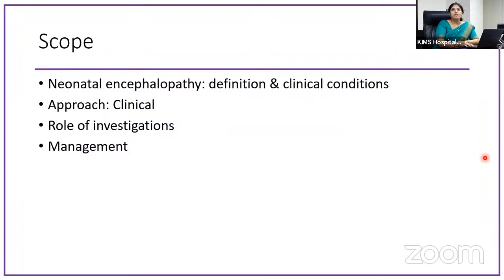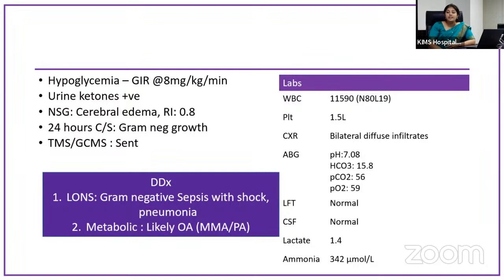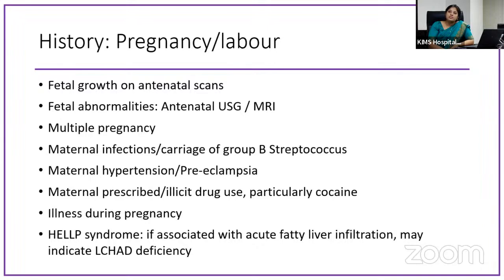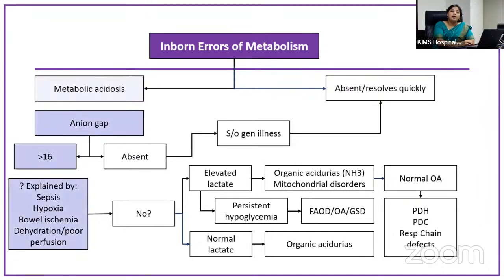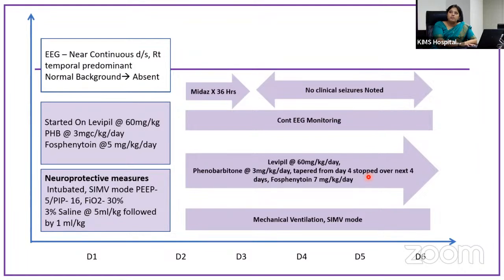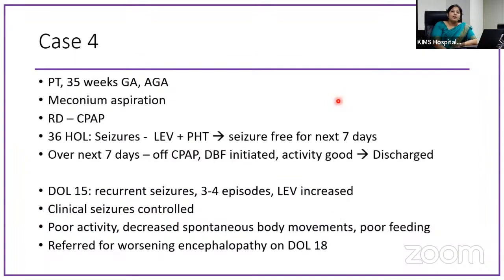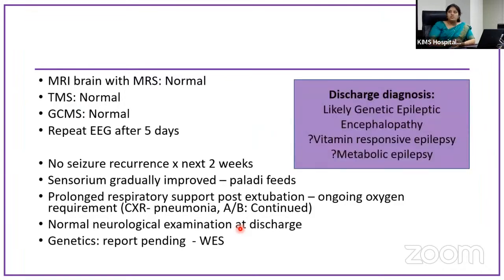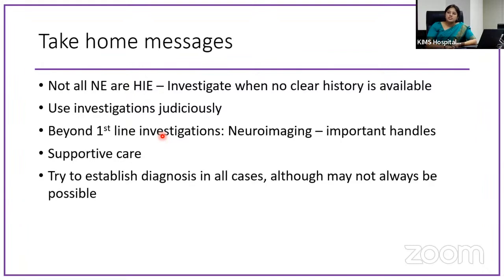Session 26: " Approach to Neonatal Encephalopathy " by Dr. Prabhjot Kaur | KIMS Cuddles O-N-E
Topic: Approach to Neonatal Encephalopathy
Date & Time: 10th November 2023 & 2pm to 3pm
Speaker:
Dr. Prabhjot Kaur
Consultant Pediatric Neurologist,